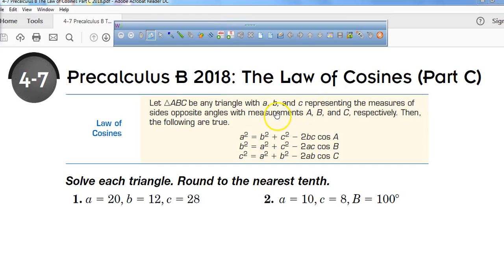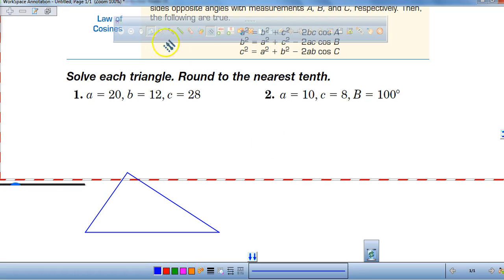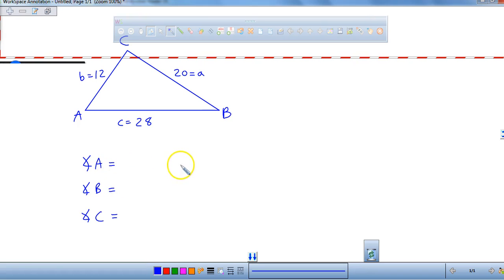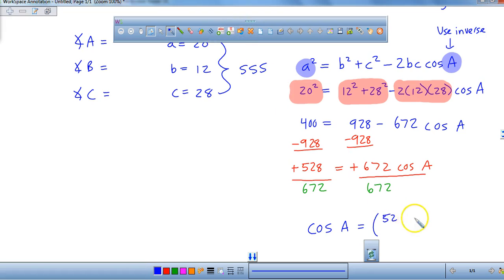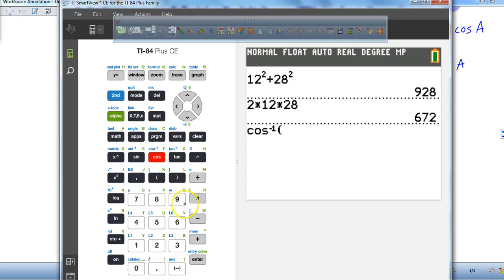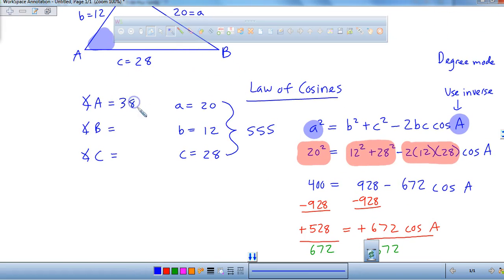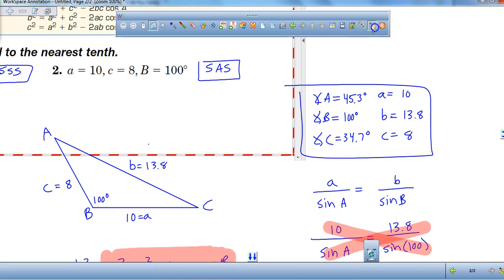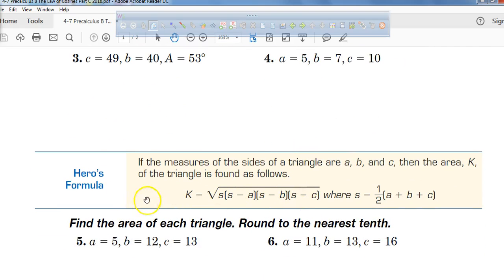4 7 Law of Cosines Part A